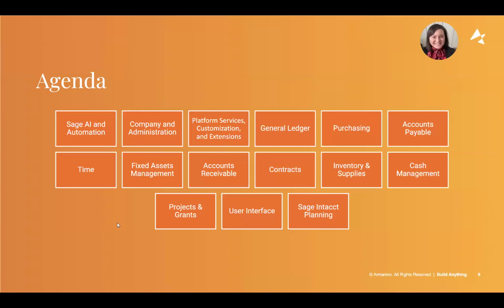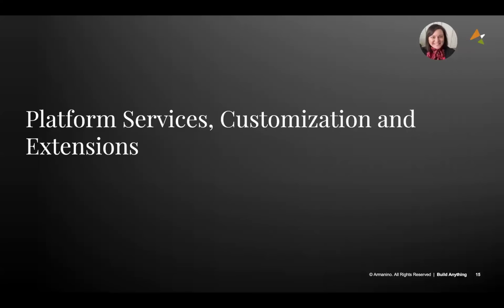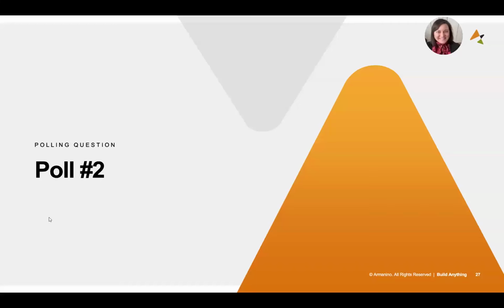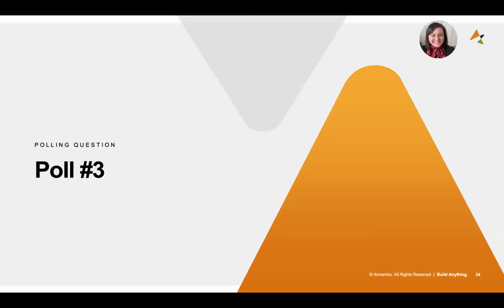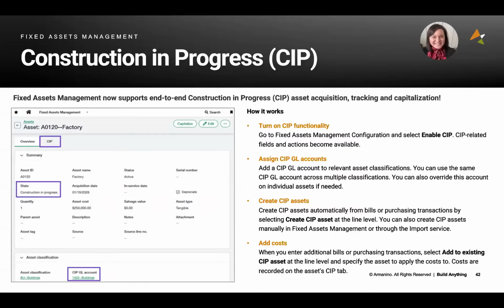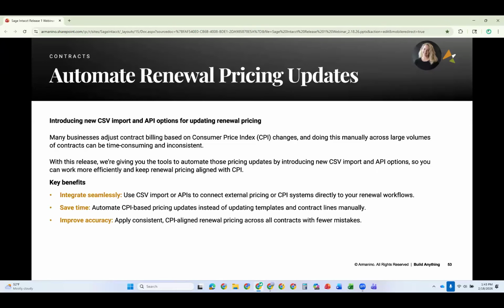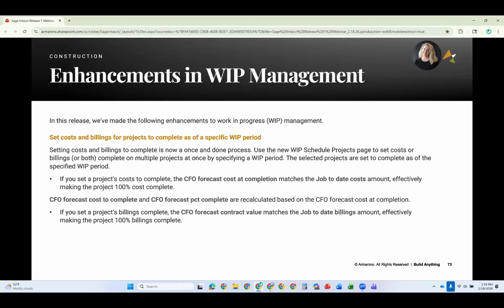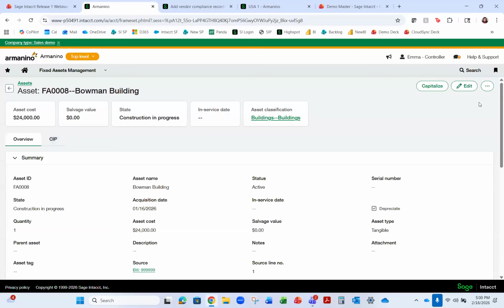Sage Intacct 2026 Release 1: Updates Built for the Year Ahead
Start 2026 with a clear look at the latest Sage Intacct updates that shape your daily work. Our experts will walk you through the top features, enhancements and navigation changes, followed by a live Q&A to help you confidently use the release from day one.